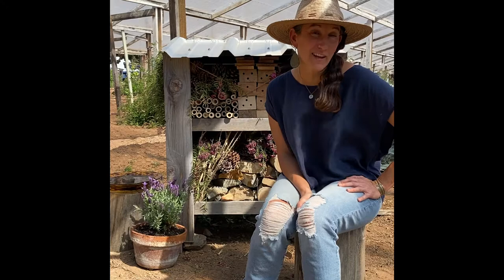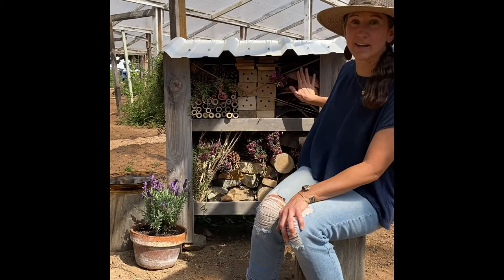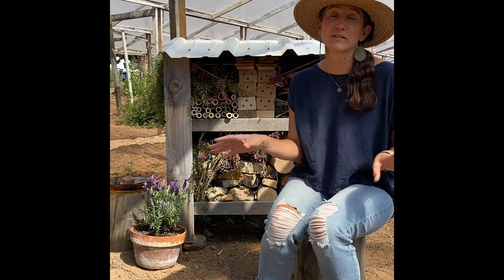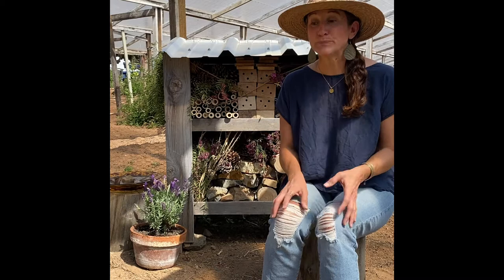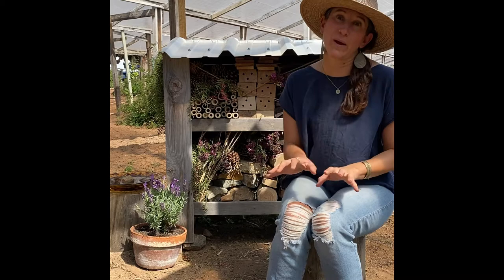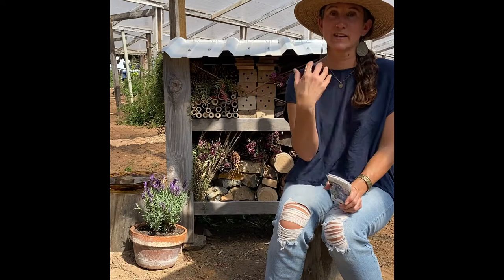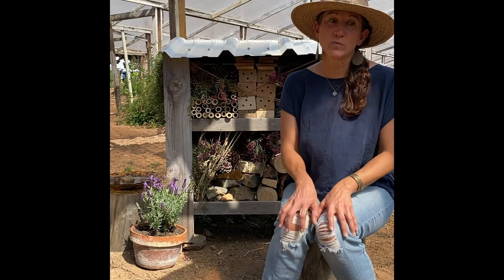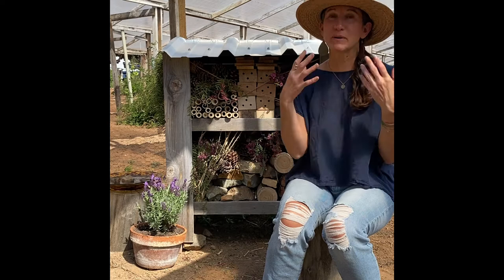2022 Gardening Green Expo - Building an Insect Hotel/Supporting Biodiversity at Home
2022 Gardening Green Expo - Building an Insect Hotel/Supporting Biodiversity at Home – Angie Daugirda, Organic Plant Magic